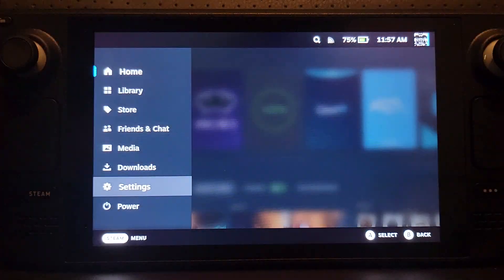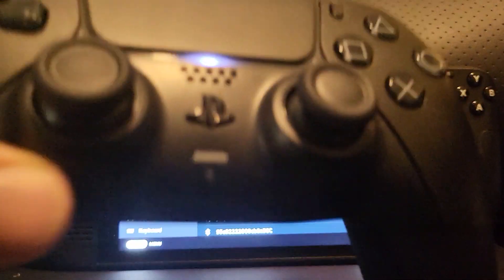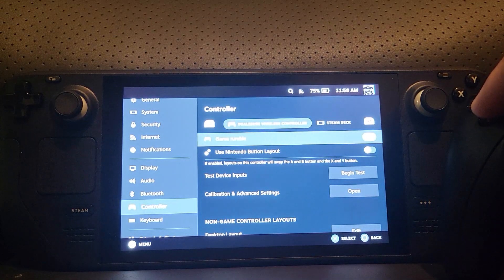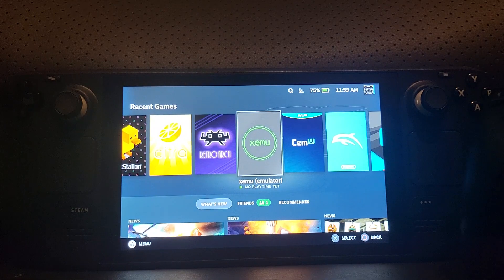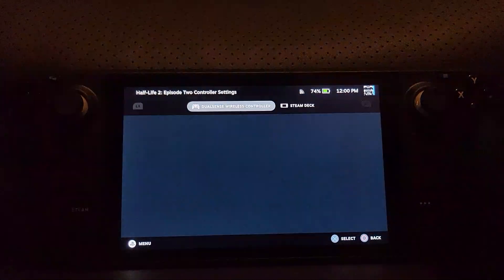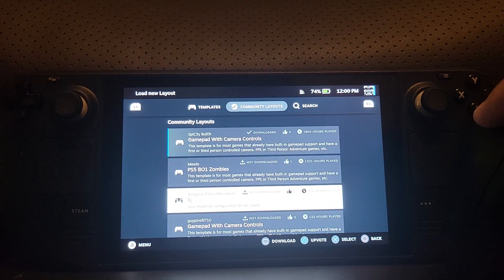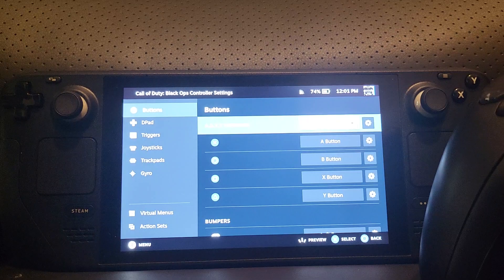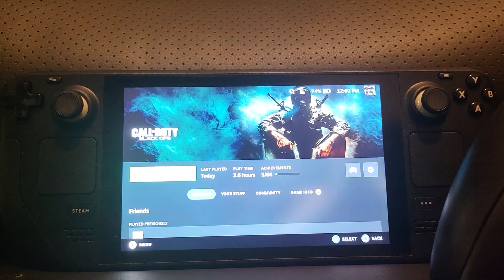Connect PS5 Controller To Steam Deck | PS5 Steam Deck Controller Layouts